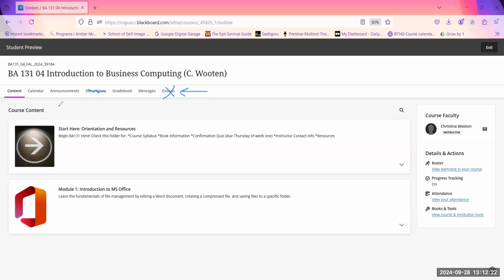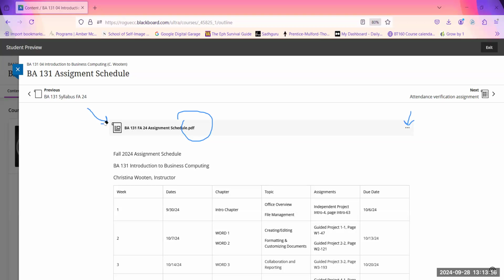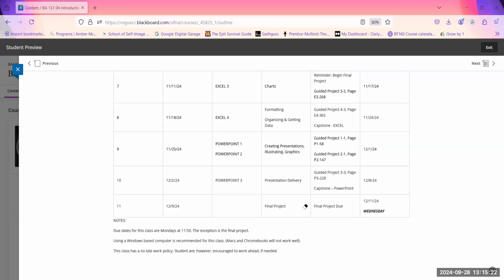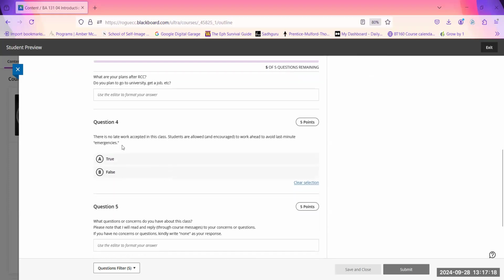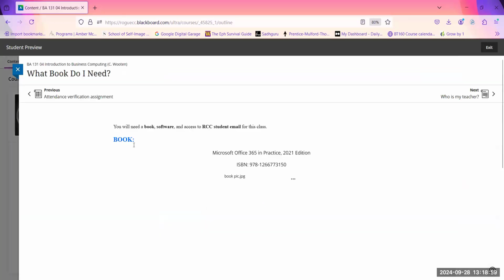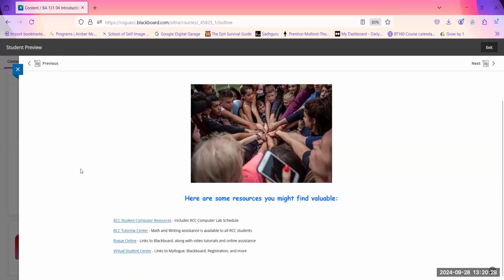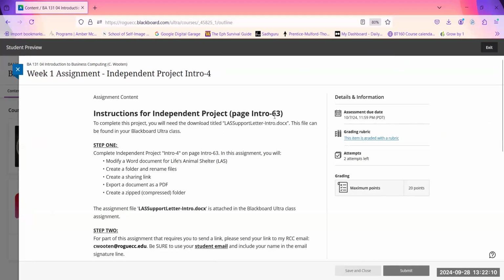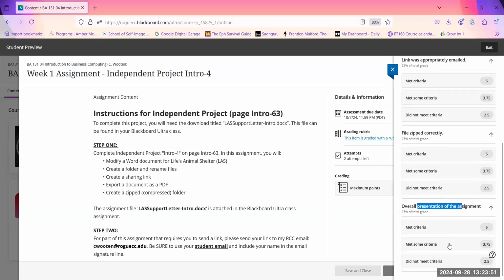BA 131 Introduction to Business Computing Overview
Check out this overview for the BA 131 course!